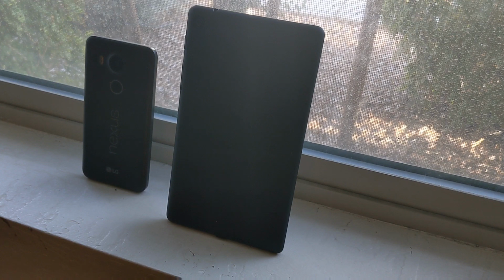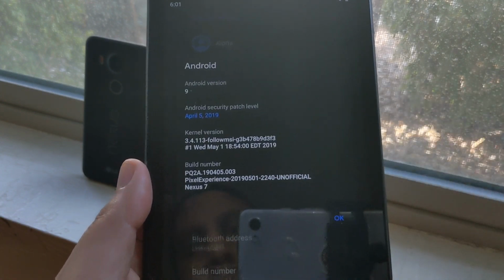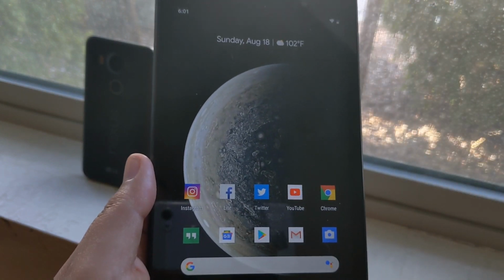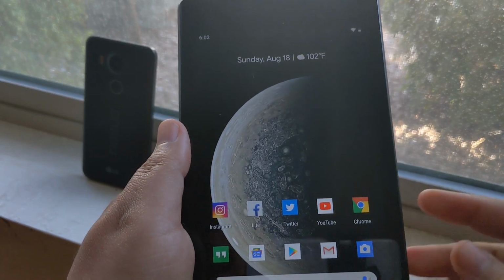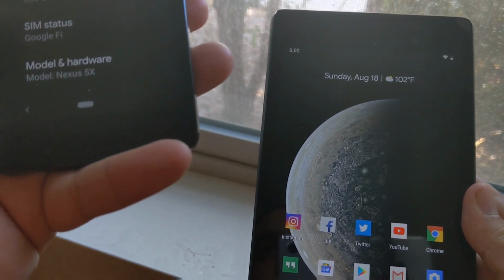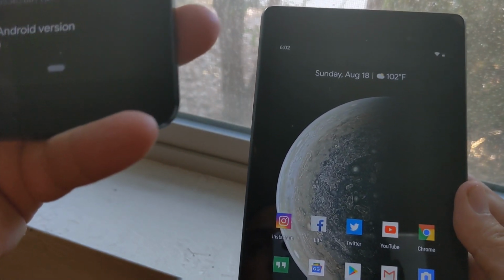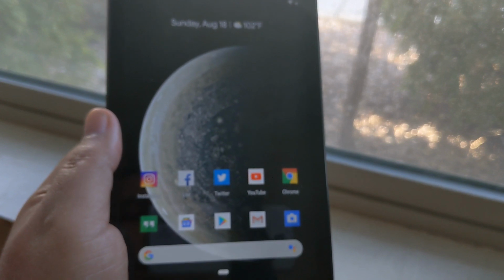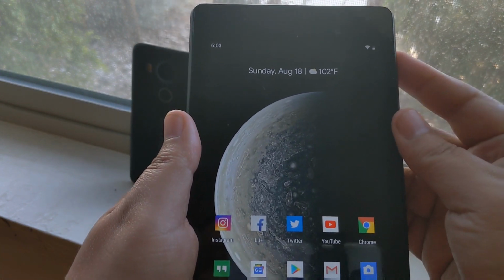Nexus 7 2013 Pixel Experience ROM Android 9.0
Hey everyone welcome and thank you for viewing this video. Im just a average person who likes talking tech and i do so through these vlogs. thanks again for watching.